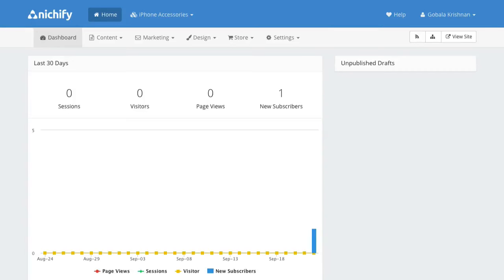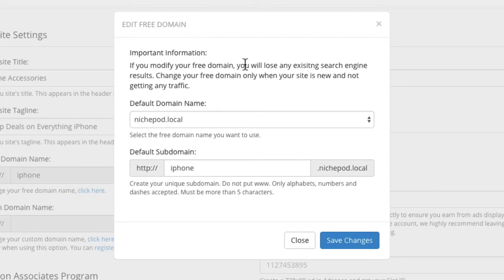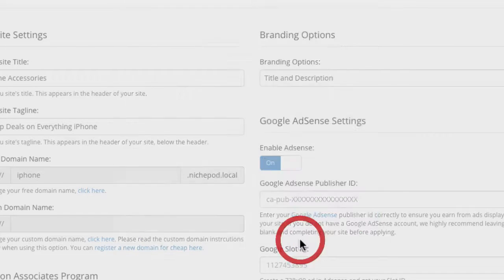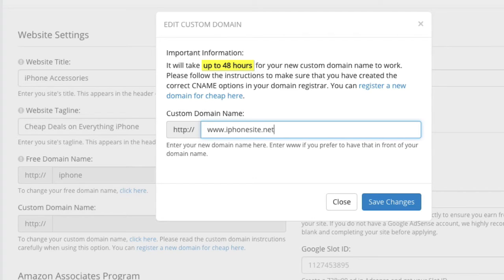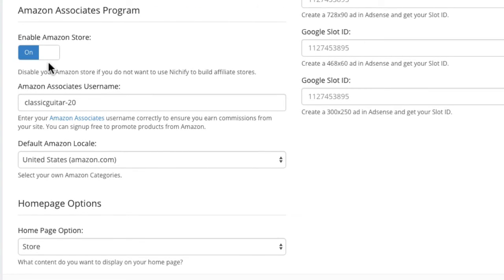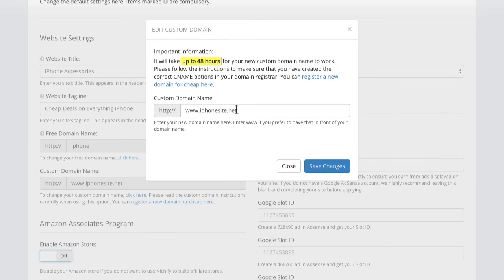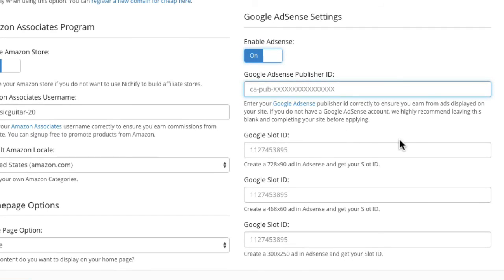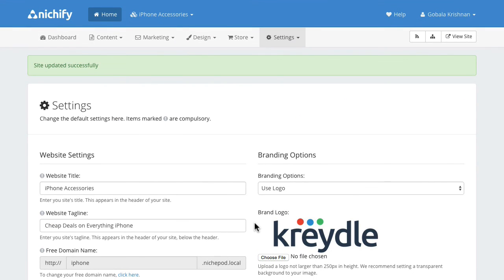Niche Store Settings - Nichify Amazon Store Builder